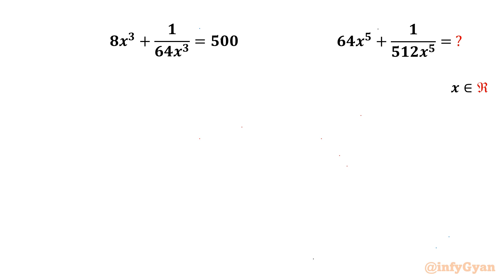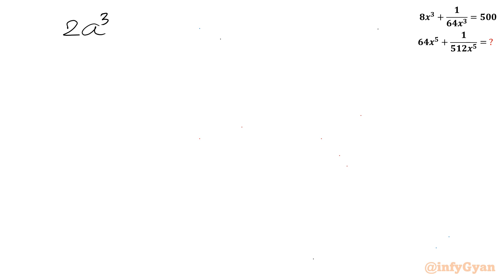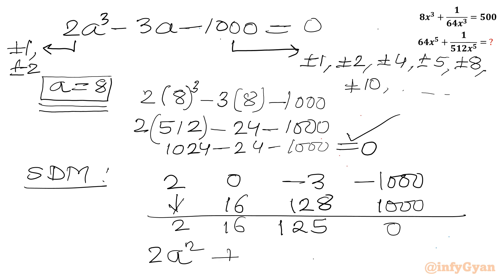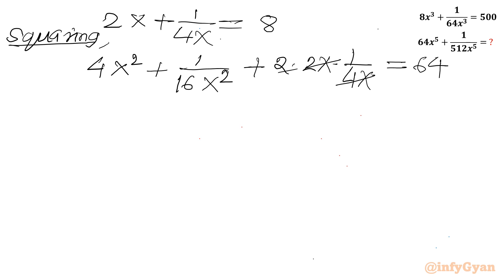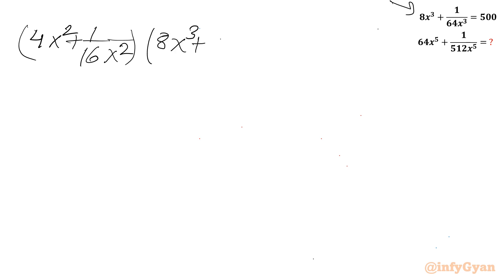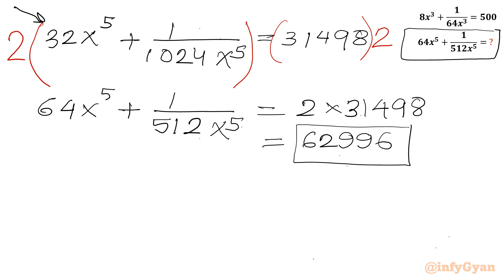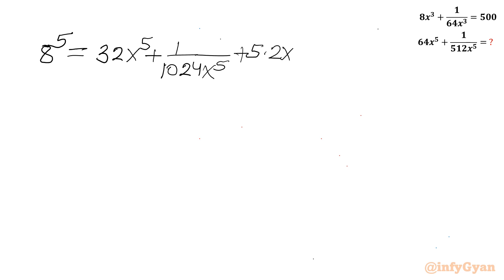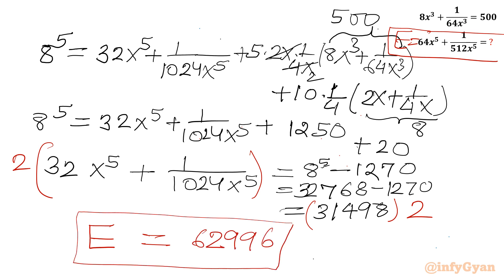Two Ways to Crack This Challenging Algebra Puzzle!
In this video, we explore an challenging algebra problem. If you love solving complex algebraic expressions and pushing your problem-solving skills to the limit, this is the perfect challenge for you. Join me as we work through this intricate algebra problem step-by-step.

📌 Topics Covered:

Algebra
Algebraic simplification
Algebraic manipulations
Problem-solving techniques
Reciprocal equation
Rational root theorem
Synthetic division
Binomial expansion
Algebraic identities
Competitive Math

🔢 What You'll Learn:

Two strategies for simplifying reciprocal equations

👍 Don't Forget to:

1. Like the video if you found it helpful.
4. Join us and enhance your problem-solving skills. Can you master this simplification problem?